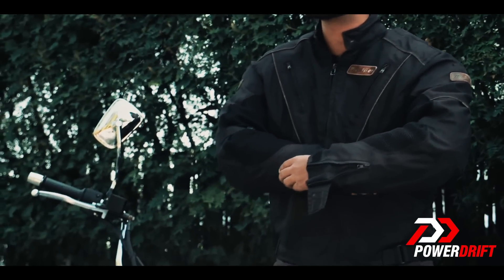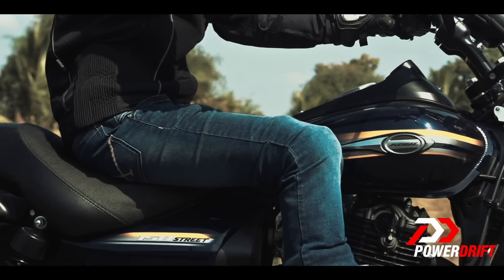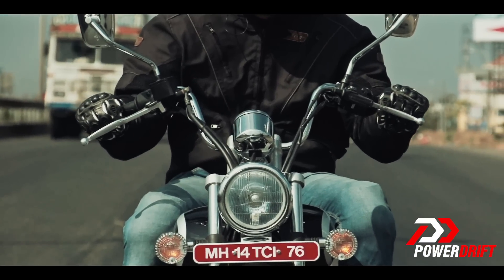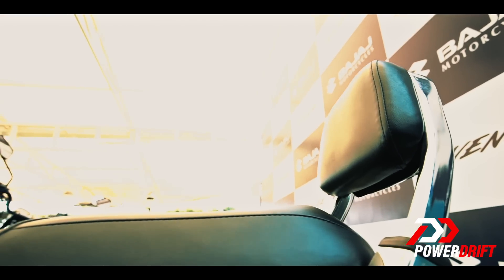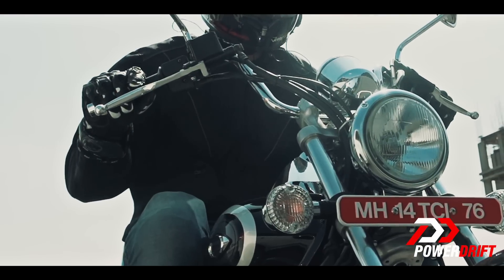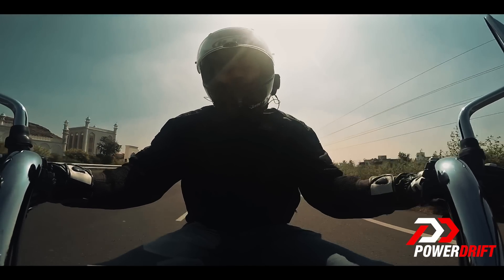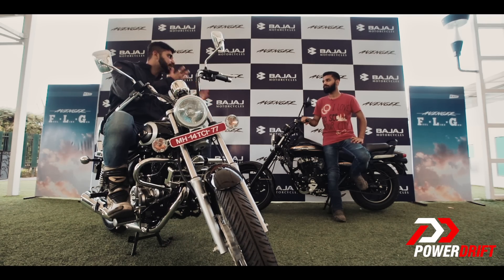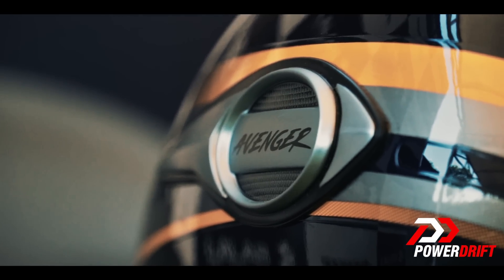Bajaj Avenger 220 Cruise & 150 Street | First Ride | PowerDrift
The new Bajaj Avenger is here! Atleast briefly so! With time not being on our side, this was the time for some Civil war. Watch Varun and Akash dish out a quick first riding impression of the all new Bajaj Avengers.
Sena 20S & Bluetooth Audio Pack Courtesy - Let's Gear Up!